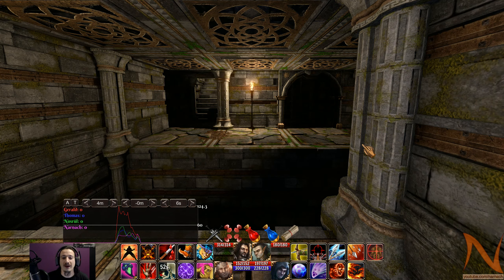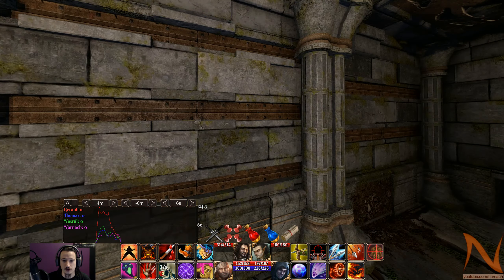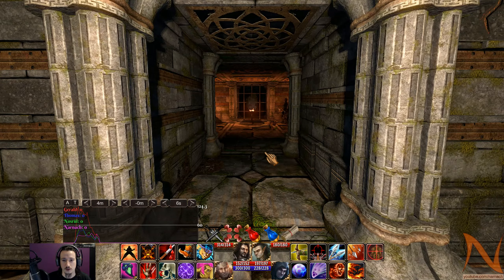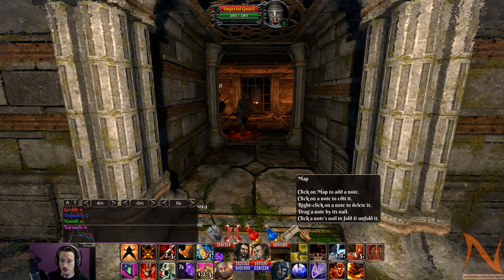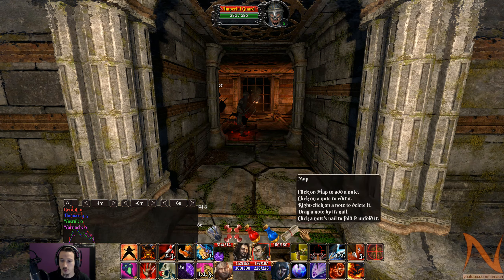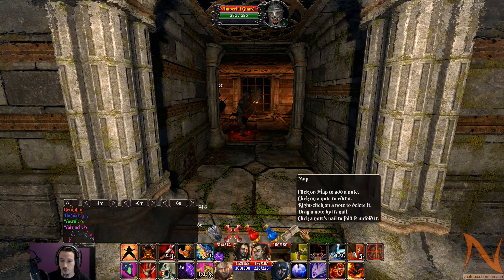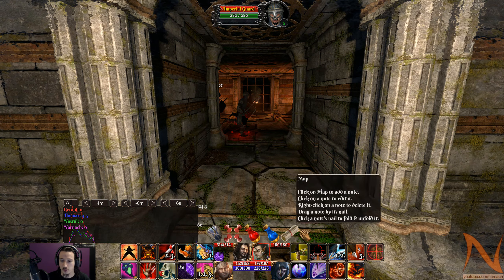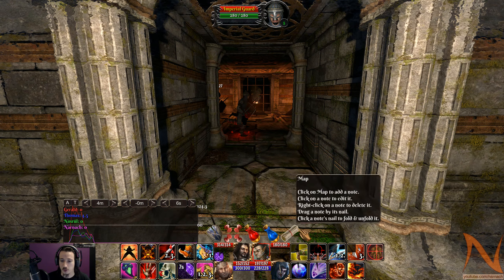[Level 5] Quest for the Key - Ep. #28 - Let's Play: Fall of the Dungeon Guardians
Fall of the Dungeon Guardians is a first person dungeon crawler, inspired by classics such as Might and Magic. You are the leader of a party of four prison guards that have to catch or kill the 15 prisoners that escaped during a prison break. Oh, and the prison is located several floors below the surface, in the middle of a monster-filled dungeon.

I saw it on Steam and my interest was piqued. Having spent dozens, if not hundreds, of hours on Might and Magic 1-5, it felt like a good excuse to fill up my nostalgia meter! So far, I'm having fun!

You control a party of four, choosing from different races and classes. Each of the four base classes (Warrior, Rogue, Mage, Cleric) has three specializations, so you're actually choosing from 12 different options. Most Warriors are tanks, but the Paladin is a damage dealer. Most Rogues are damage dealers, but the Duelist is a tank. The Clerics are healers, or healer/damage hybrids. Mages are damage dealers, but can have some other tricks the sleeves of their robes.

Movement through the world happens turn based, with one grid per turn. There are very good keyboard controls, but if you want you can use the mouse as well. The moment combat is started, the game changes to a pauseable realtime timeline. You can queue up abilities for your party, and when they are waiting for cooldowns, your party uses their standard attacks.

The difficulty can be controlled to a pretty high degree, and it can be changed during gameplay. Useful if you get stuck halfway through the game. The developer claims over 30 hours of gameplay, but looking at the class choices and difficulty slider, it is probably possible to get a lot more hours out if you want to play with different party compositions at higher difficulties.

I try to publish one video per day on average, across multiple concurrent series in multiple games.